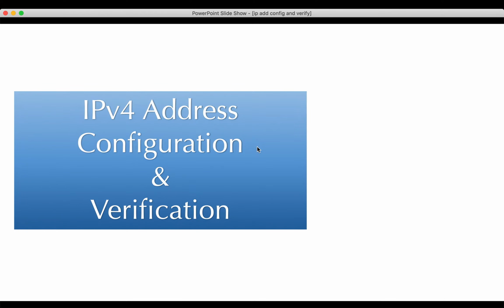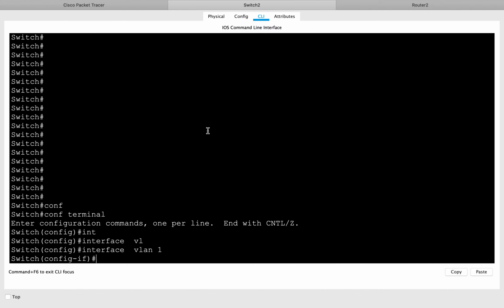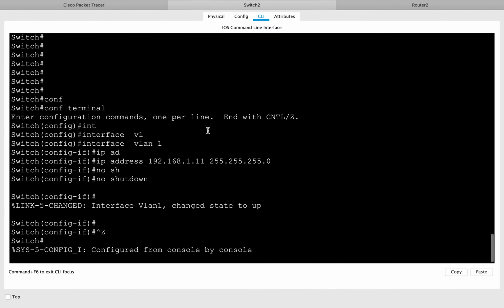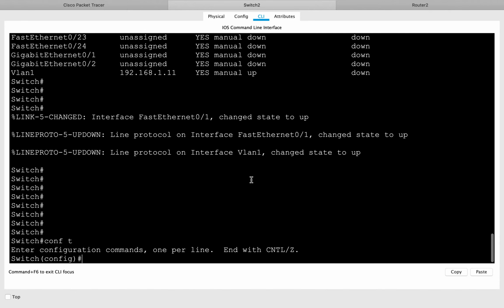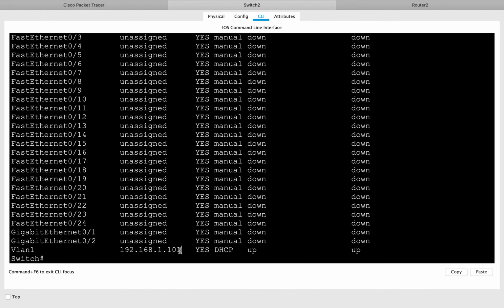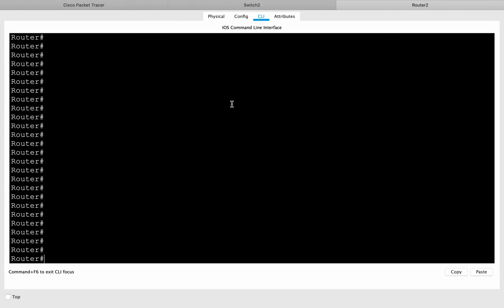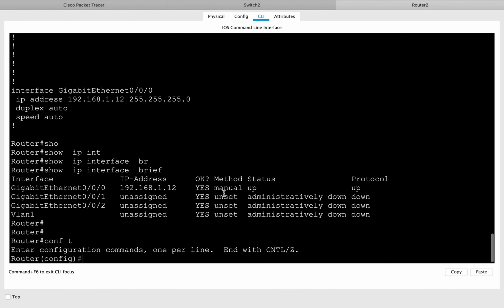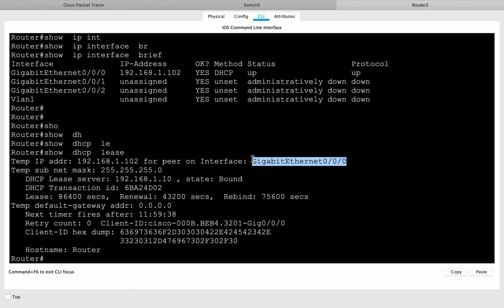IPv4 address configuration and verification | switch and router | ccna 200-301